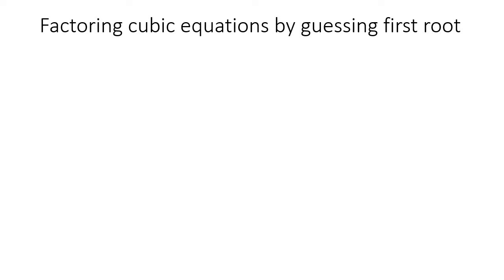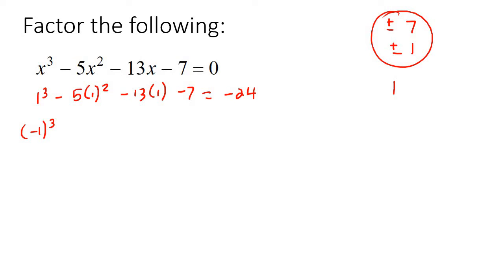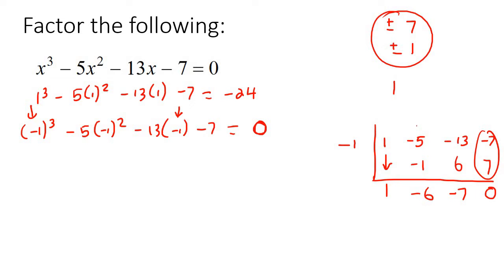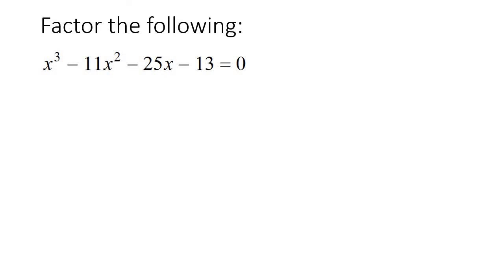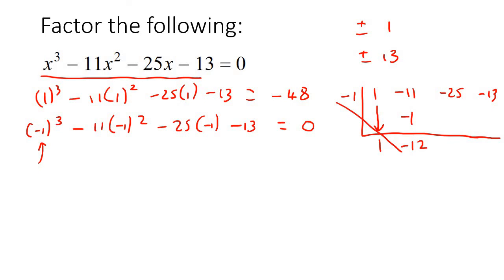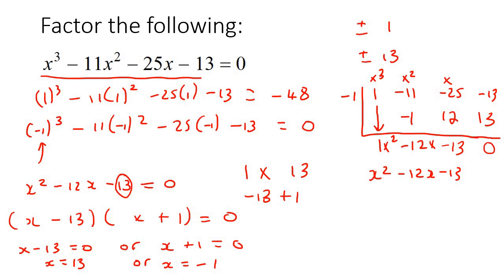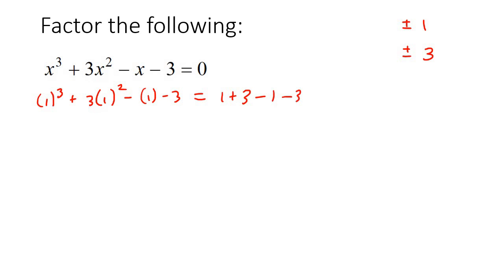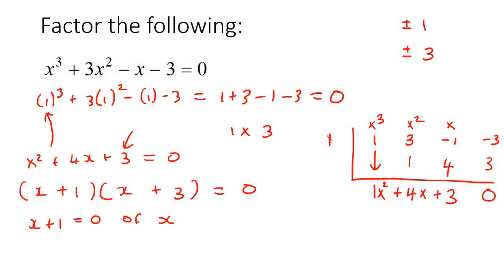Solve Cubic Equation Algebra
This algebra video teaches how to solve cubic equations. It is ideal for learners doing algebra in the American High School Curriculum but is also suited to all other learners.